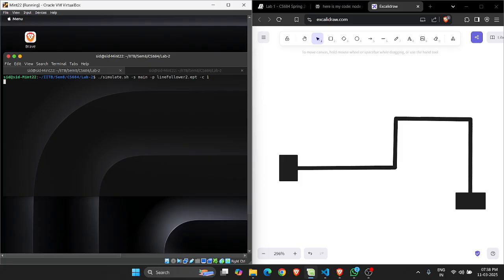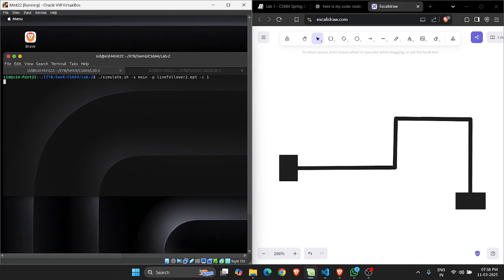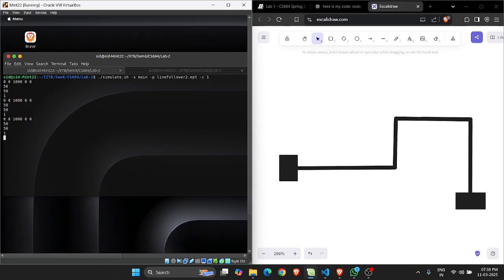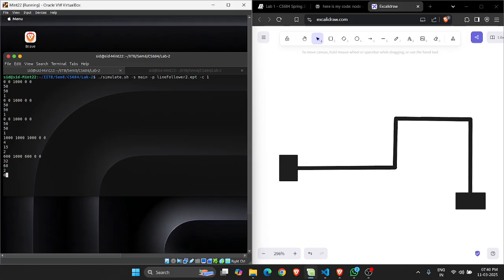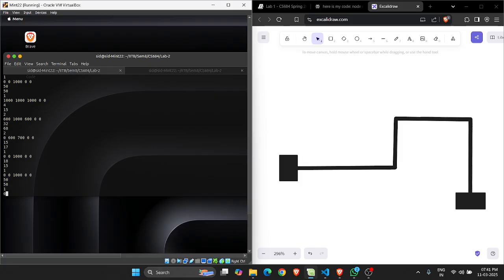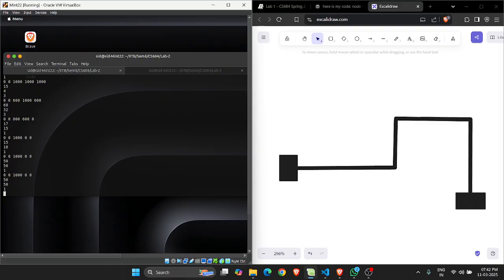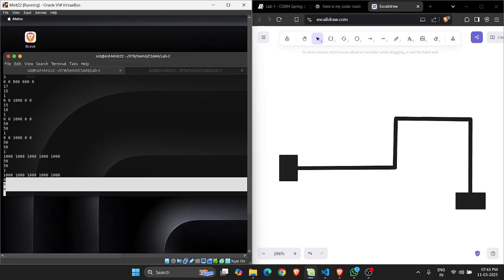CS684 Lab 2 | Team NullPointer